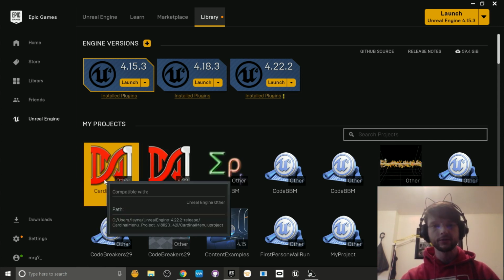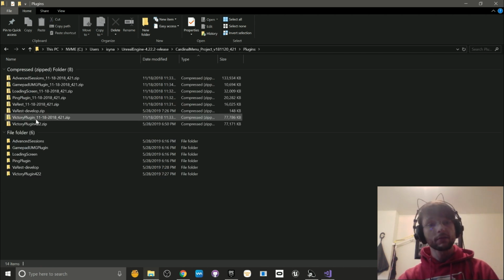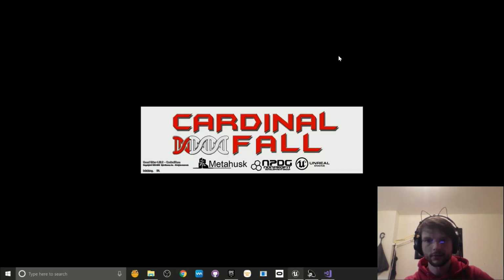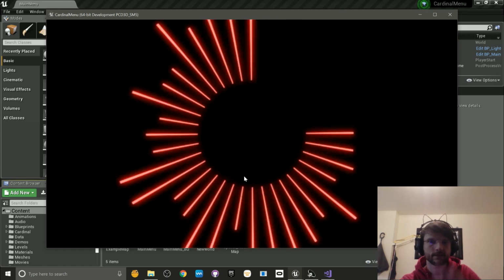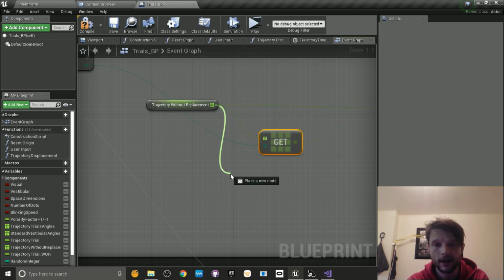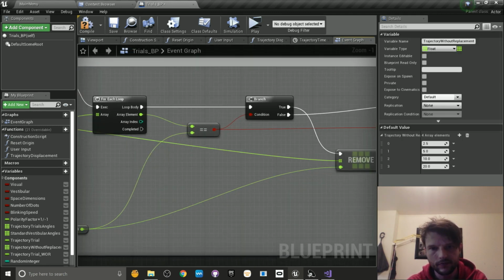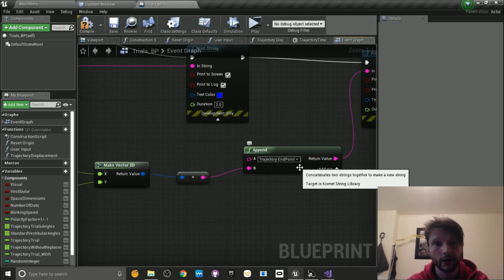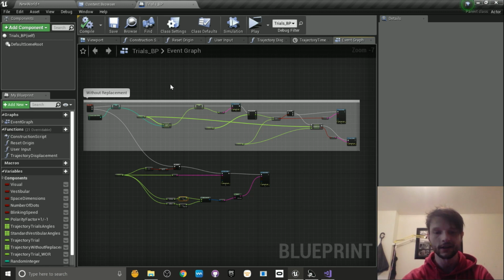UE4 Cardinal Menu STEM GI Jam - Without Replacement in BP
At 2 minutes I misspoke, and meant to have said you need Visual Studio installed rather than Unreal Engine.

Goodluck to you in your epic and unreal adventures!

A tutorial going over a quick summary of how to get UE 4.22.2 up and running with a quick overview of a blueprint that allows random selection without replacement.

My apologies for the sniffling, I was fighting a bit of a cold.